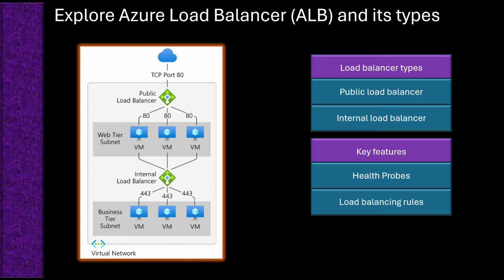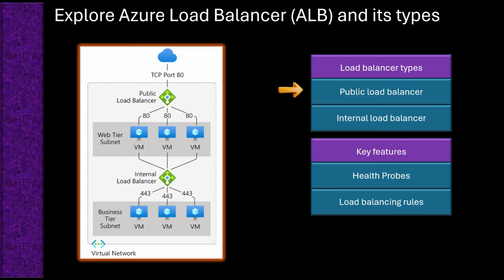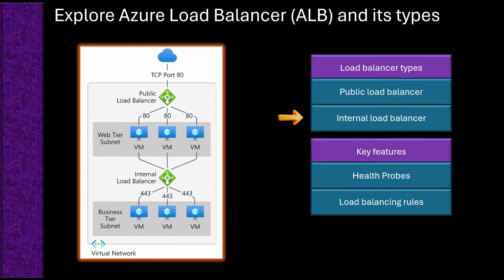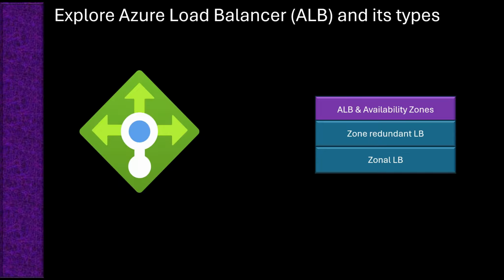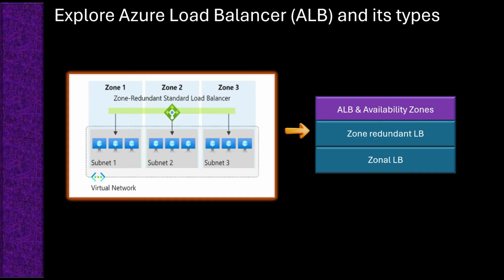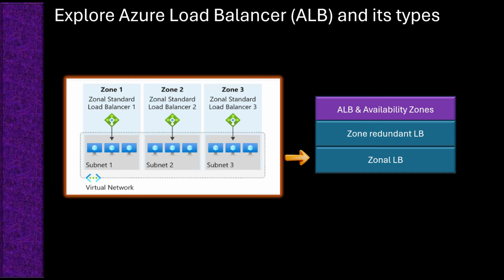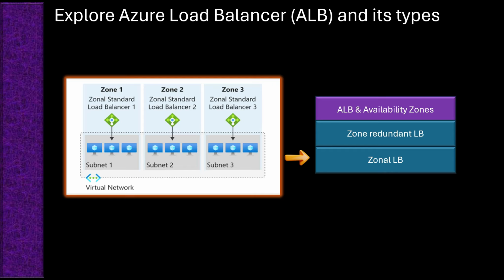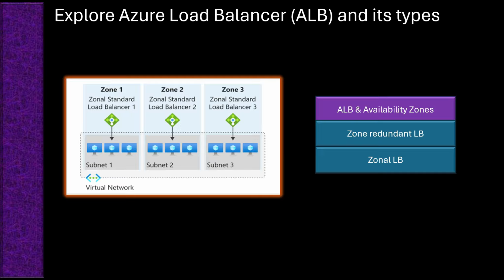Explore Azure Load Balancer and its types